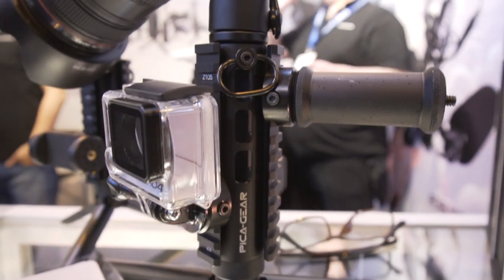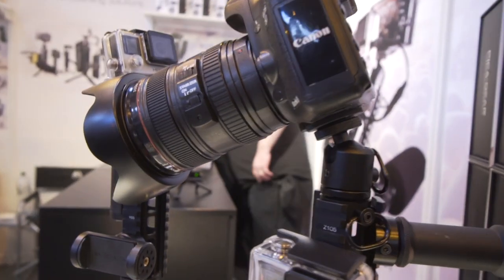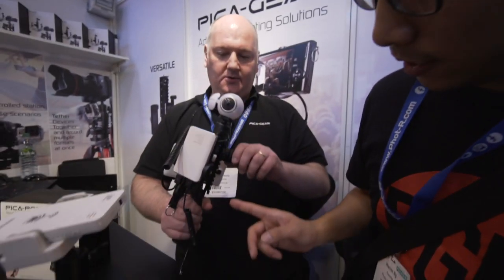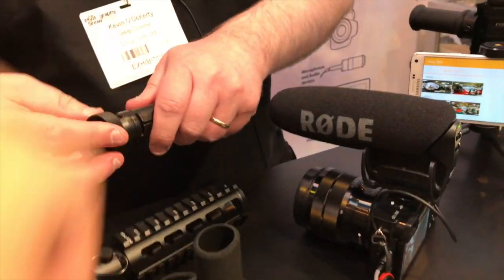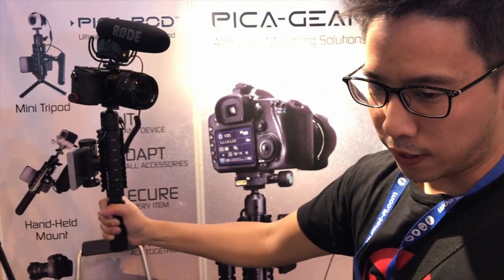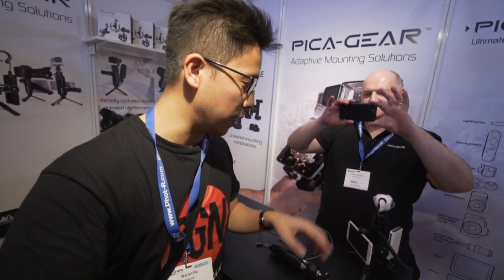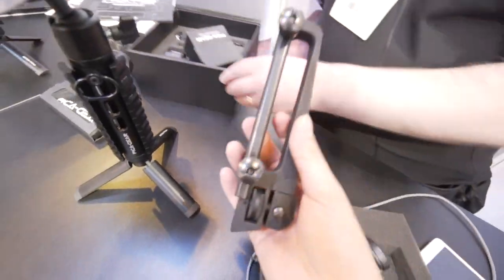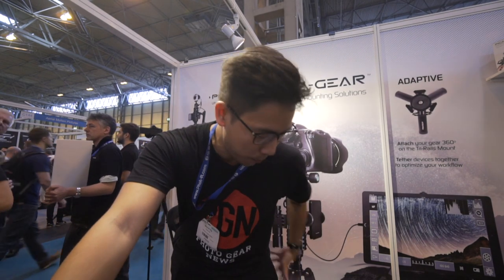FIRST LOOK: Pica-Gear Pica Pod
Warren checks out the Pica-Gear Pica-Pod - a small tripod and mounting system that allows multiple accessories to be mounted using a military standard rail mounting standard, rather than the traditional 3/4inch screw thread.